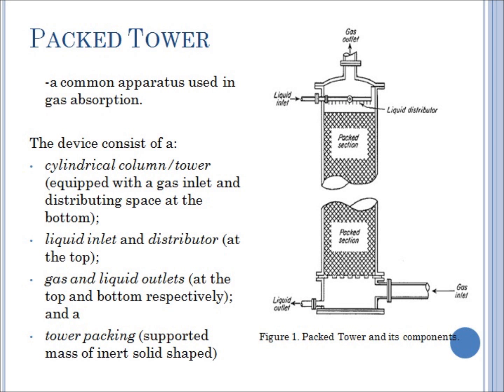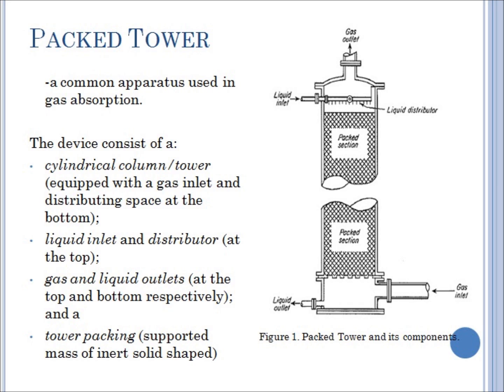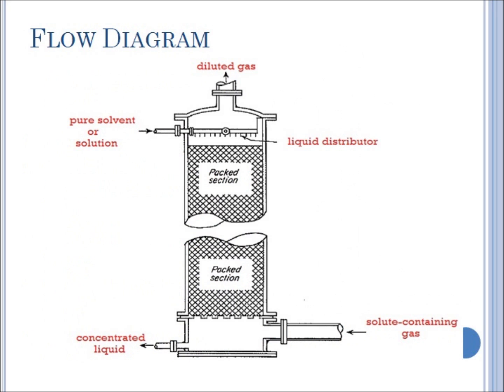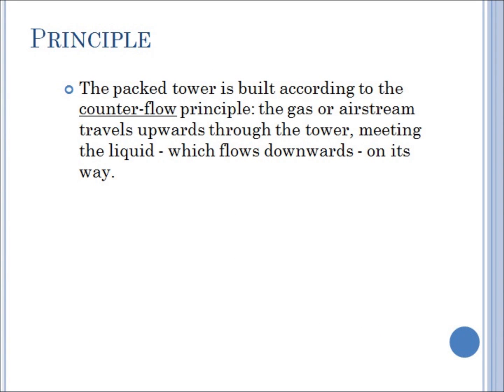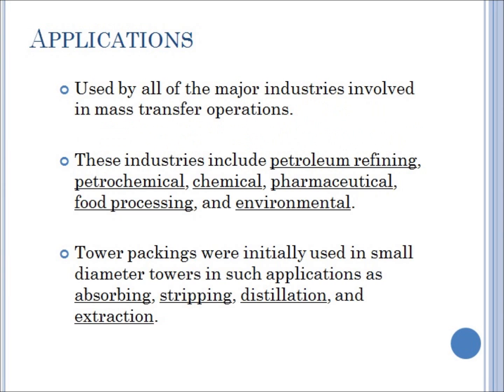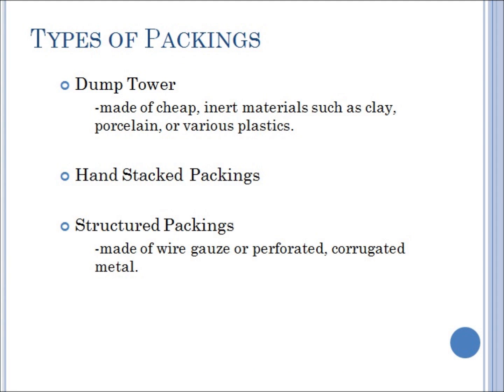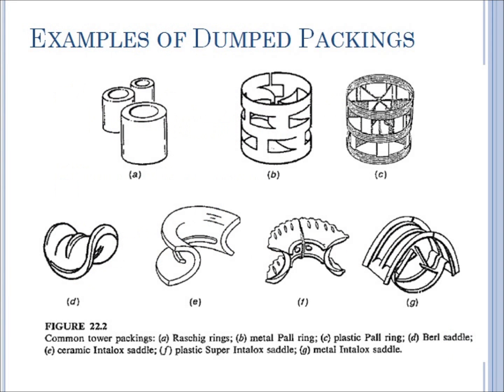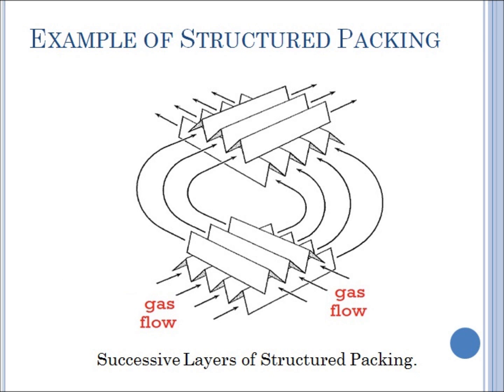UPLB ChE 154 - Y Gas Absorption II Part 4/10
A brief introduction of packed tower design, parts, principle, applications, and types of tower packings.